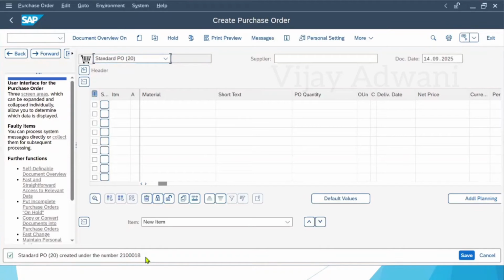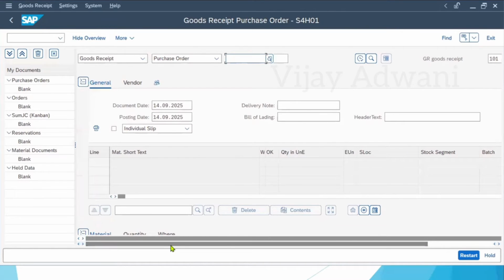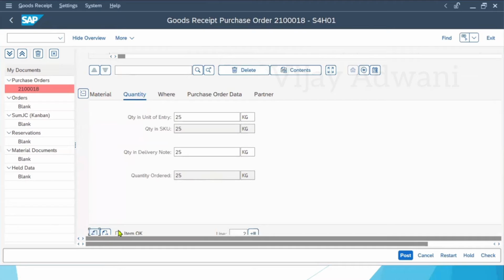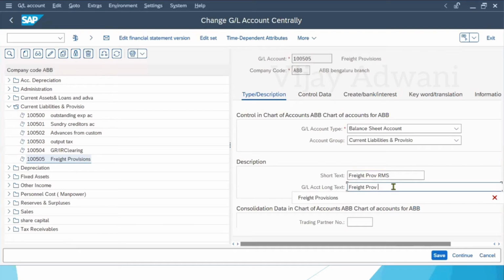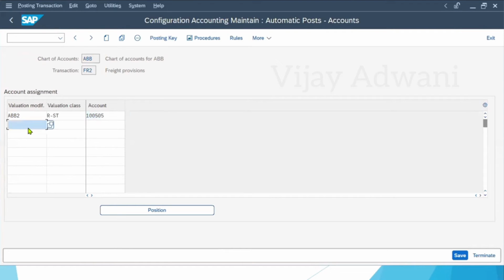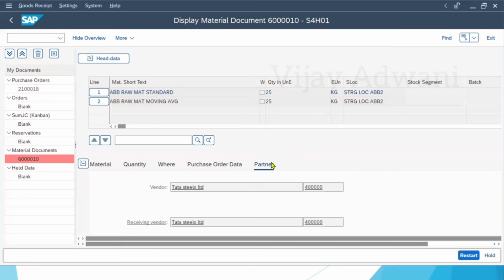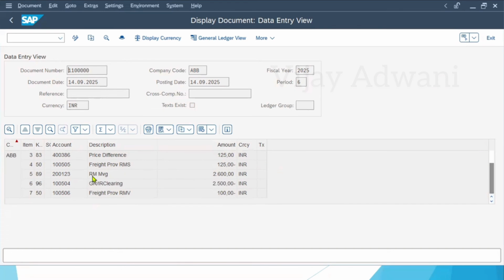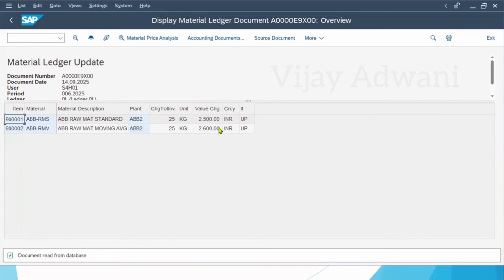FI-MM Integration How to post goods receipt in SAP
🚀 Goods Receipt in FI-MM Integration | SAP FICO S/4HANA Explained Simply!

Confused about how Goods Receipt impacts Finance and Materials Management in SAP S/4HANA? 🤔
In this step-by-step tutorial, you’ll finally understand how FI-MM Integration works behind the scenes — from posting a Goods Receipt (GR) to automatically generating accounting entries in SAP FICO.

💡 In this video, you’ll learn:

The end-to-end Goods Receipt process in SAP S/4HANA

How FI-MM automatic postings work during GR

The link between MM and FI modules

Key T-Codes: MIGO, FB03, OBYC

Expert tips to analyze and troubleshoot FI-MM issues

🎓 Perfect for SAP FICO beginners, MM consultants, and learners who want to master integration concepts and understand real-time business processes in S/4HANA.

📌 Watch till the end to see the complete posting flow and how financial documents are created automatically!

Best way to earn knowledge. Click the link above

Tip: If you want to avail training on SAP FICO, you can visit GBP Infinity 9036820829
This is purely based on user feedback and review

Tip: Based on the feedback received from various people You can join GBP Infinity 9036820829 for any training requirements. This tip is purely based on feedback received from different persons

To see More Videos related to SAP FICO training, click on my Playlist related to SAP FICO